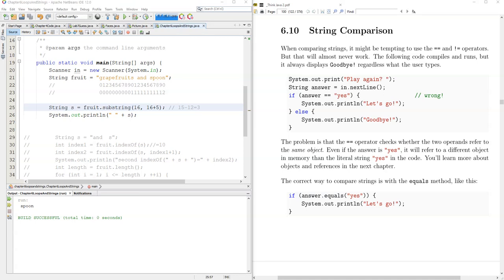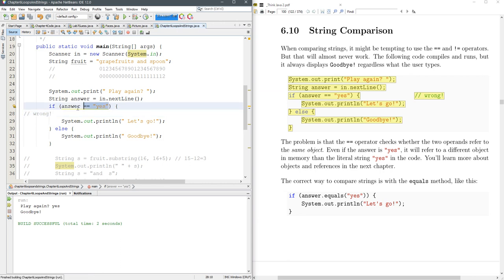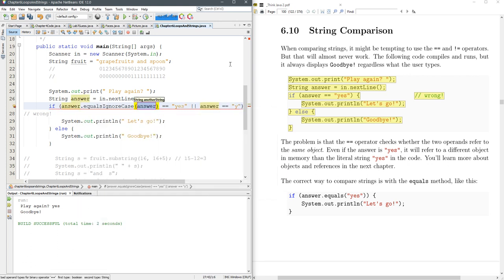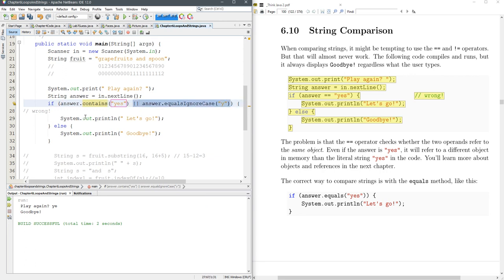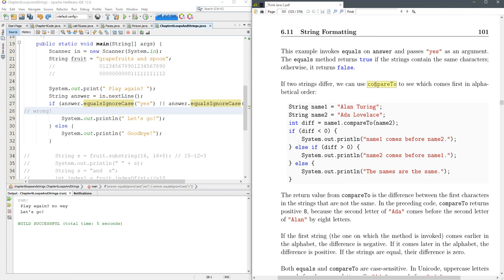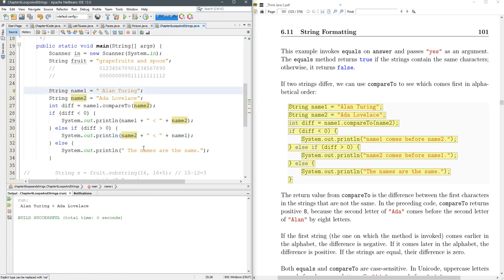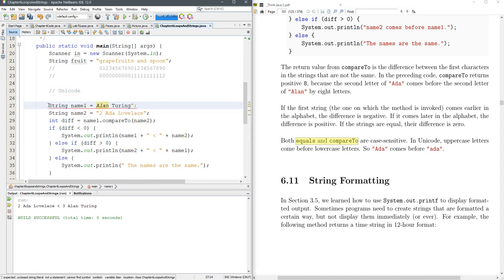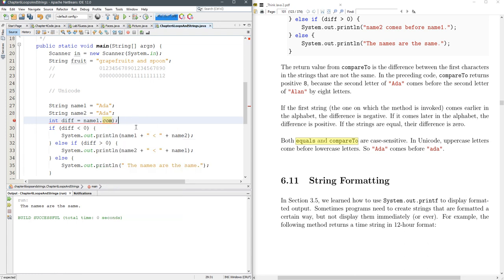CS 161 6.10 String Comparison